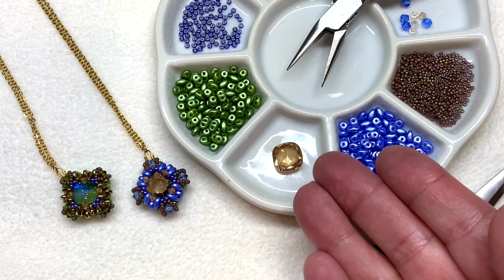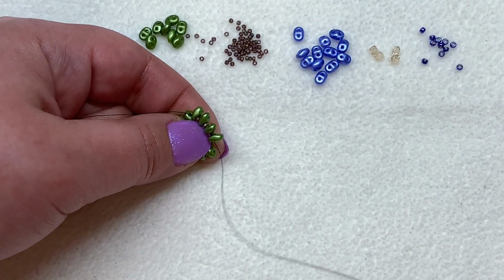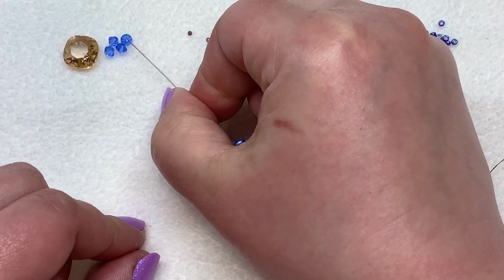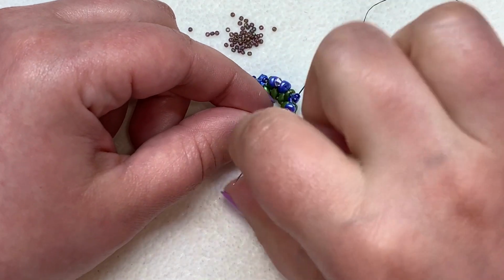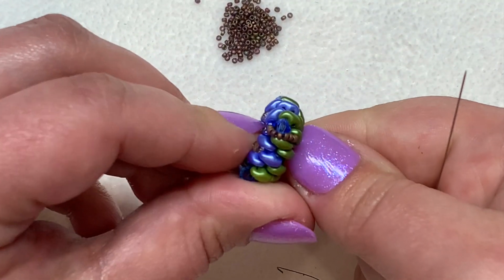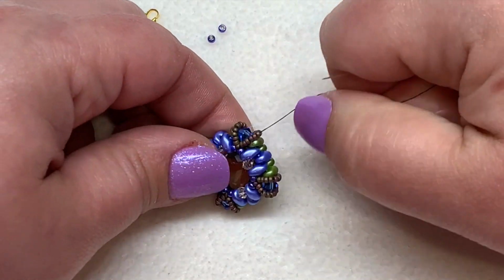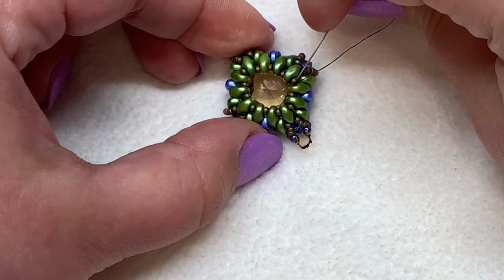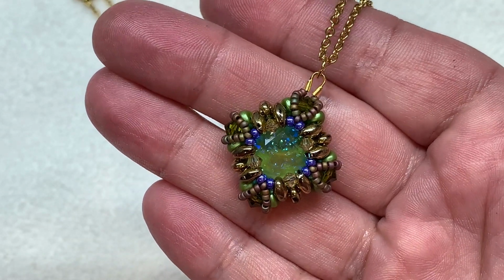Tranquil Spring Beaded Pendant Tutorial | 12mm Cushion Cut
Hey beautiful! In today's video I will show you how to create the Tranquil Spring beaded pendant, which is a new design, inspired by the contents of the Emerging Spring Collection from Eureka Crystal Beads x @BronzeponyBeadedJewelry. Please see below for the full list of materials

✿  Materials List (one pendant)
✔   1 - 12mm Cushion Cut Crystal Stone (Lt. Colorado Topaz Ignite)
✔   3ft. - 6lb. Fireline, or other beading thread

* This is an Orchid and Opal original bead weaving design.

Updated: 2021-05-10